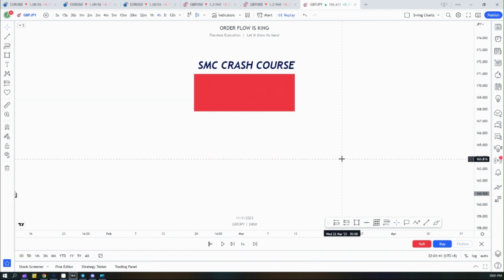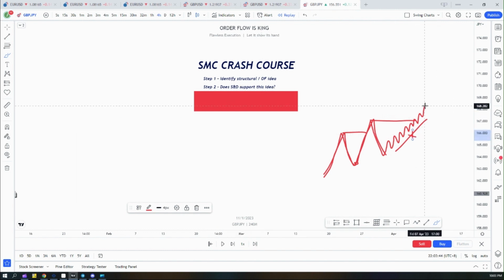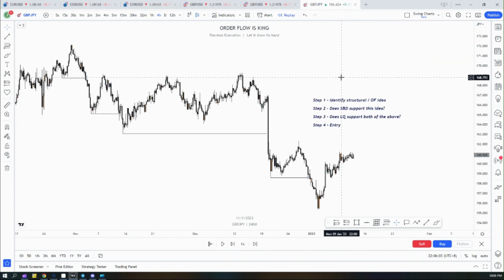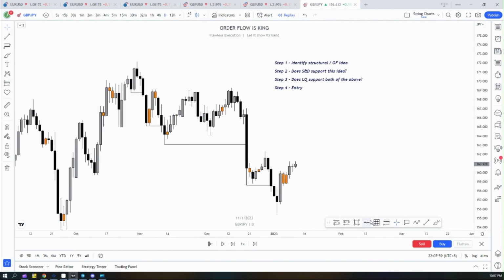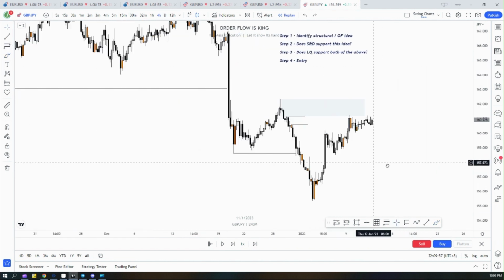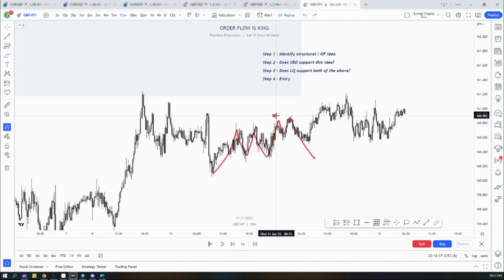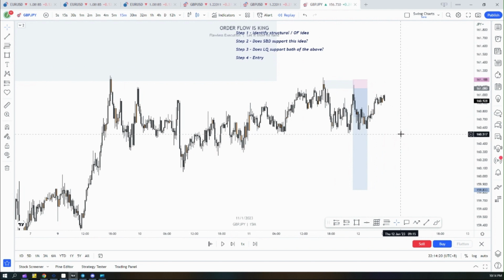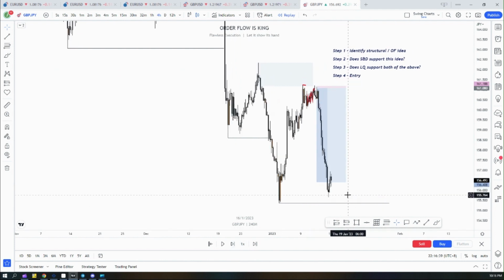Smart Money Concepts - FULL COURSE - The Blueprint To Trade Like Banks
Today we go over the whole process for trading SMC with full top down analysis right down to the entry.